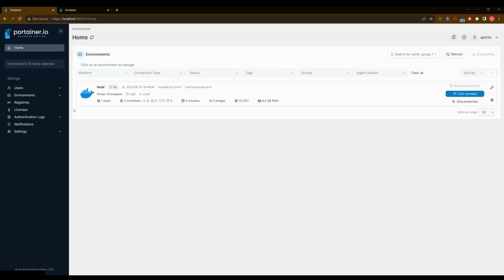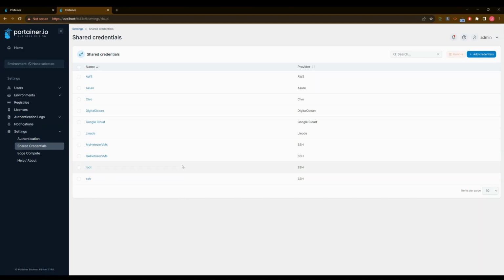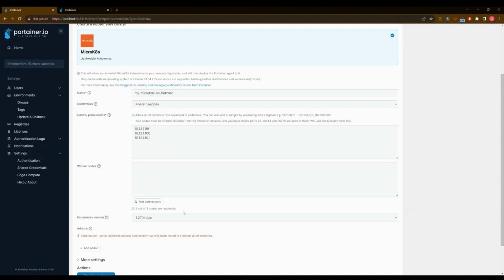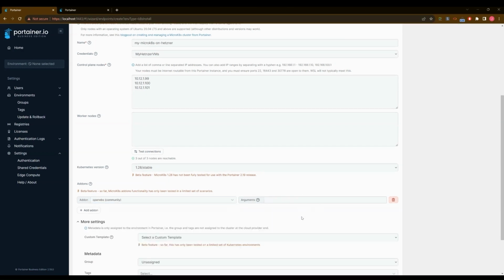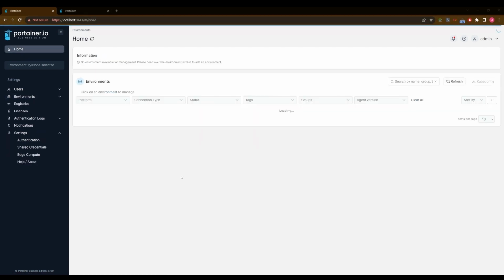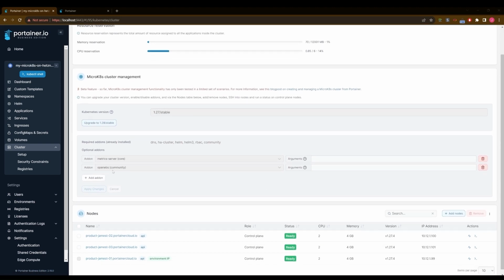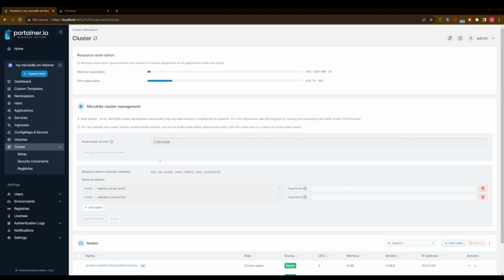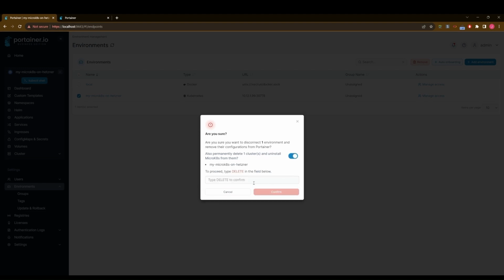How to Create and Manage MicroK8s Clusters in Portainer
James from Portainer shows us how to easily create and manage a MicroK8s cluster from within Portainer Business Edition.